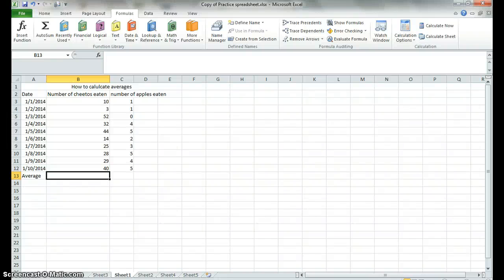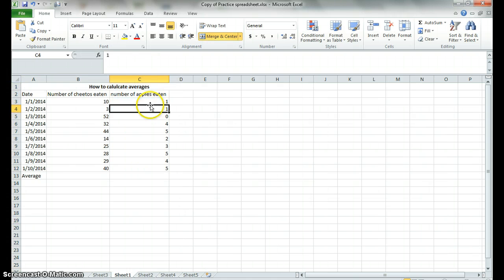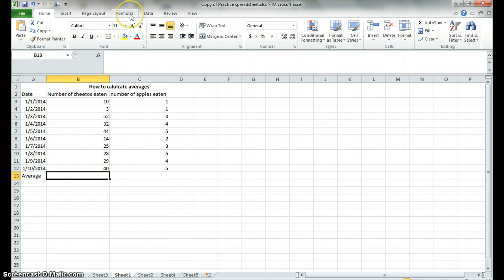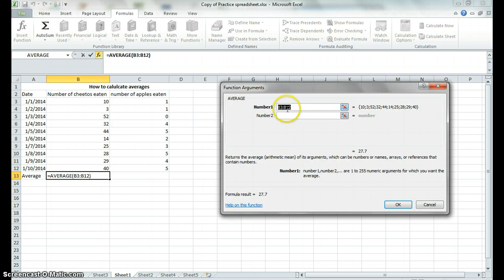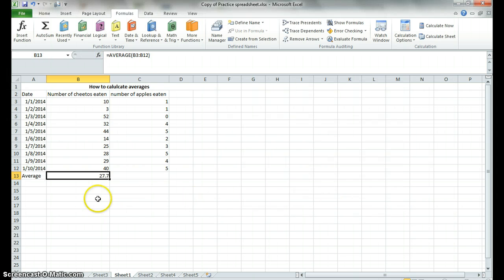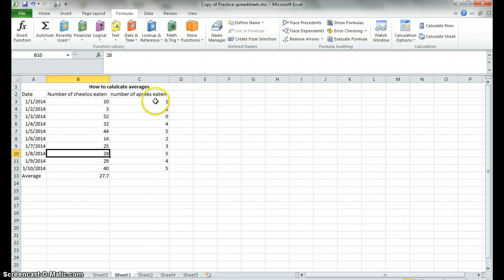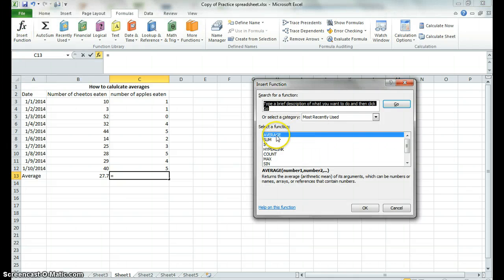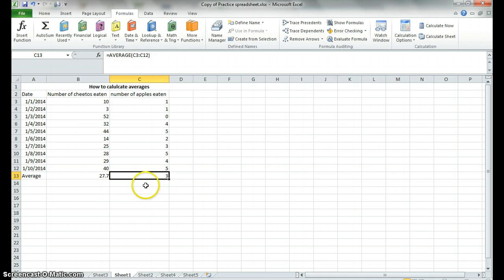How to calculate average in excel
How to video on how to calculate the average of a set of numbers using Excel